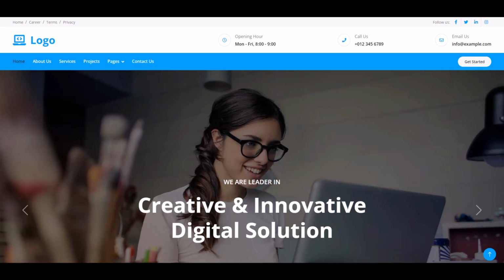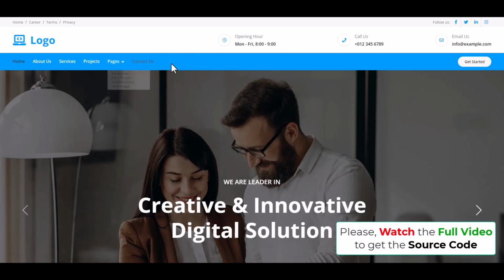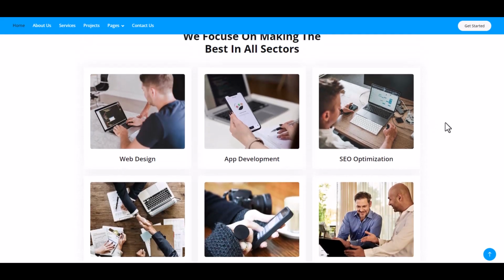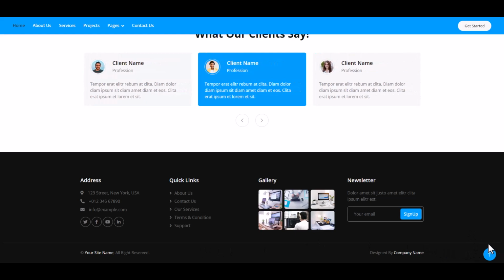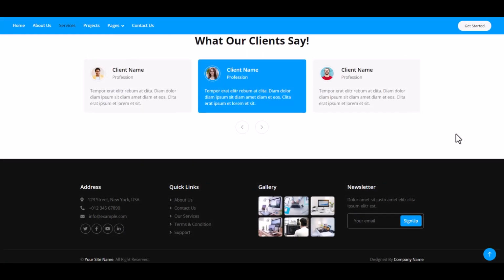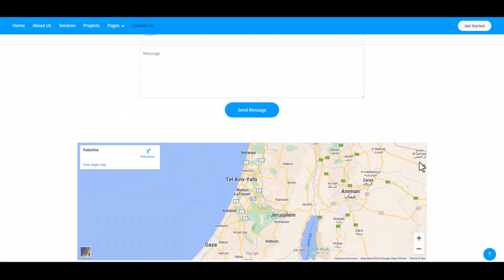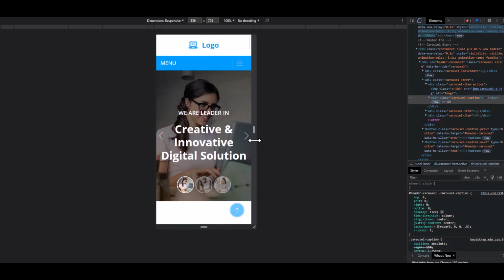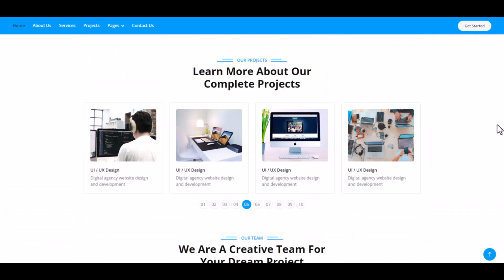*Software Company Website Template - Agency Website Template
Complete Responsive Free - Software Company Website Template - Agency Website Template Design Tutorial @FreeWebsiteCode  -  free project source code Download  - Free Website Code⭐ 100% Free  💚💖

Software Company HTML Website Template for free

Software company is good business nowadays. So every software company first needs a perfect HTML CSS website template. Here all company information will be updated for their customer.

Successful  software company’s work environment:

Most importantly, we need to understand how what we do works for us. We will take the software industry forward, and how a software company can be successful.

FreeWebsiteCode.com tries to provide HTML, CSS, SCSS, JavaScript, React, Android Studio, Java, PHP, Laravel, Python, Django, C#(C Sharp), and ASP.net-related projects 100% free. We try to make learning easier. Free Website Code always tries to give free projects to those who are new learners. Free projects and source code will help to learn easily. They can save time and learn more.

⭐⭐⭐ SOURCE CODES  ⭐⭐⭐

DOWNLOAD THE SOURCE CODE FROM GOOGLE DRIVE ( INCLUDES IMAGES ): 👇👇
If you face any problems downloading the source code or project file, your should disable your AdBlocker Extension. Then visit again and try.